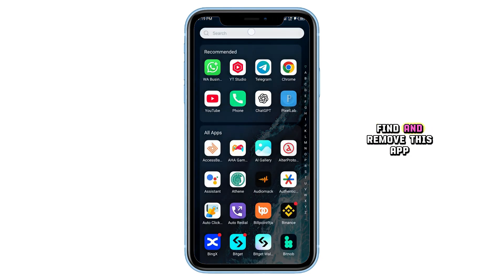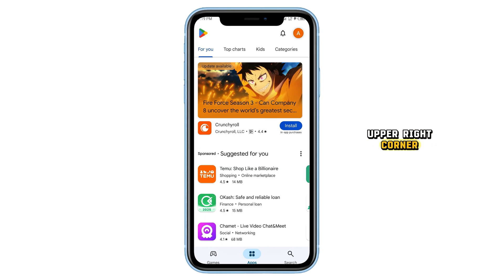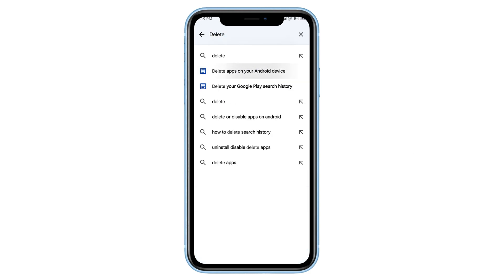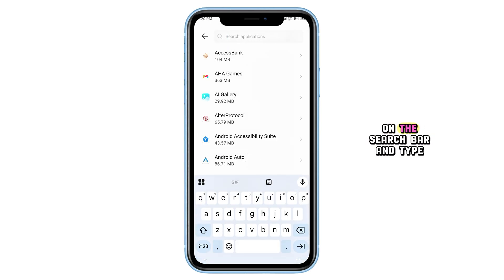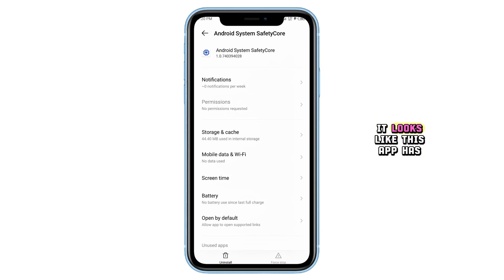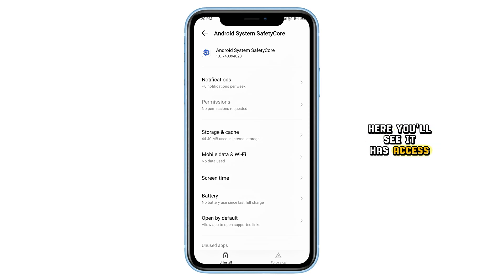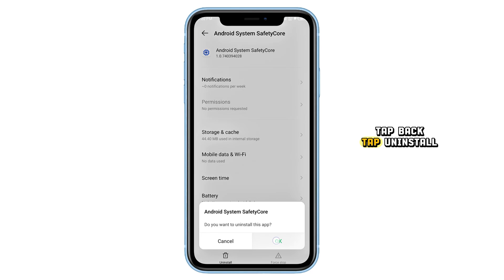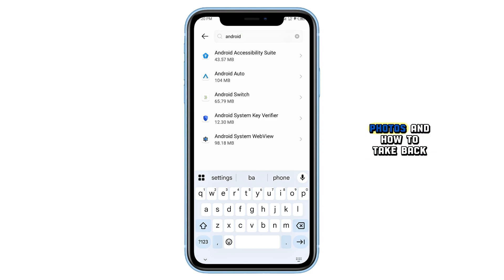This App Was Secretly Installed on Your Phone – It’s Watching Your Photos!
In this video, you will learn how to find and remove a hidden app that was secretly installed on your phone without your permission.
This app scans your private photos—especially those you send or receive in messaging apps—and blurs any nude or explicit content it finds. The worst part? Most users didn’t even know it was there.

I’ll show you step-by-step how to find this app, check what it’s doing on your phone, and remove it if you don’t want it invading your privacy.

If you care about your privacy, don’t skip this video.